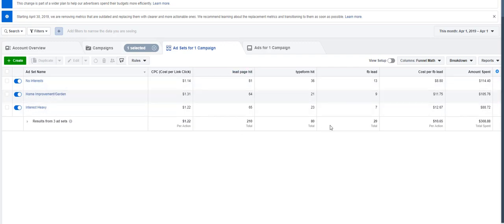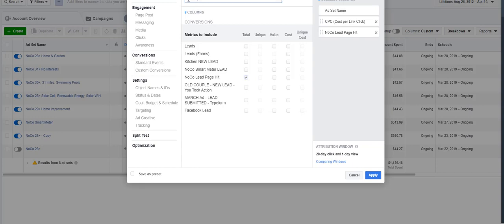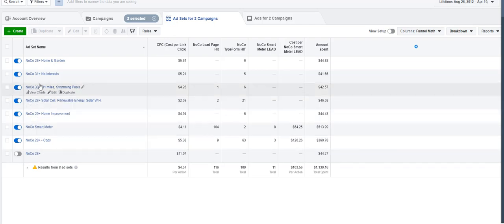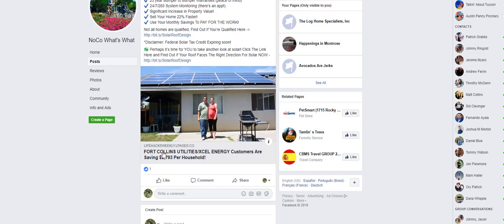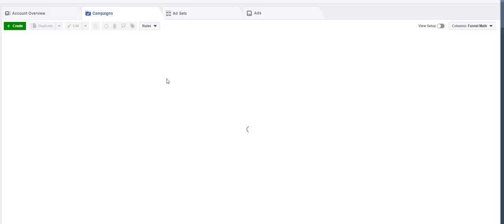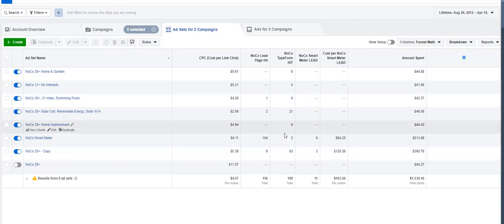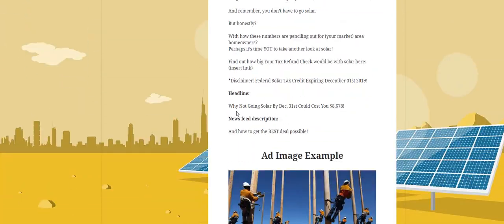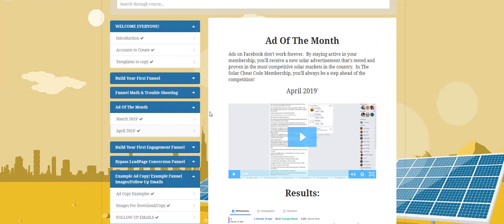Joe Joe review